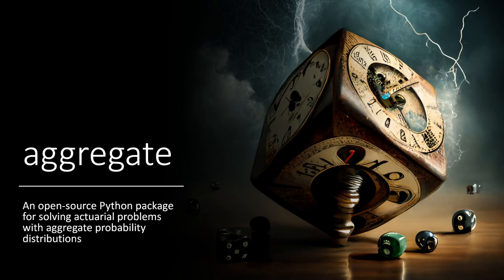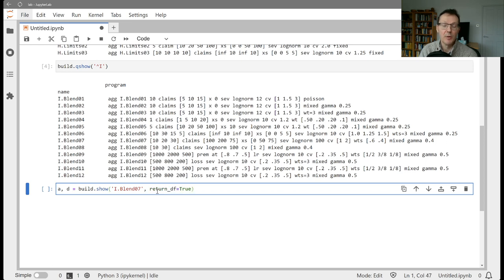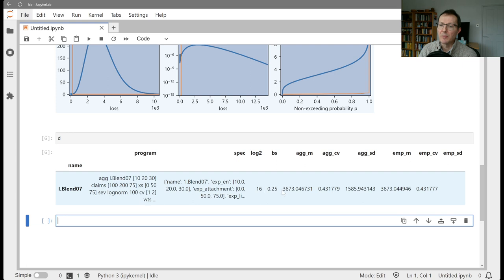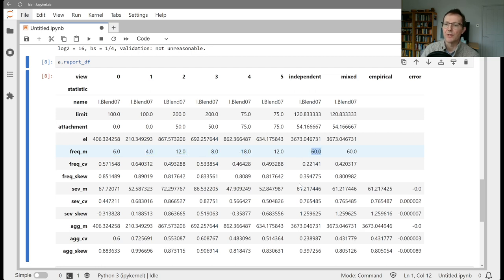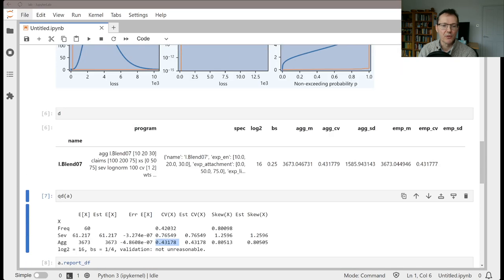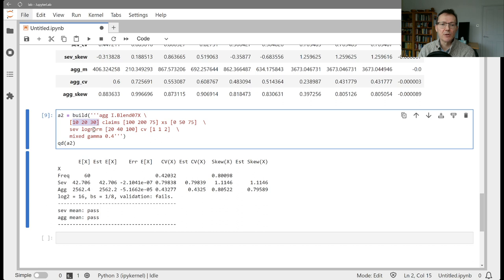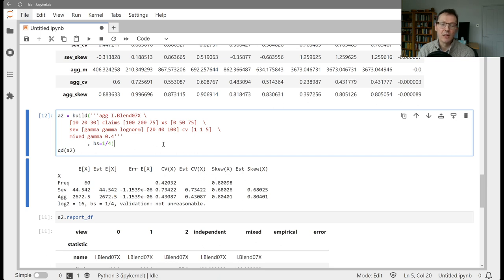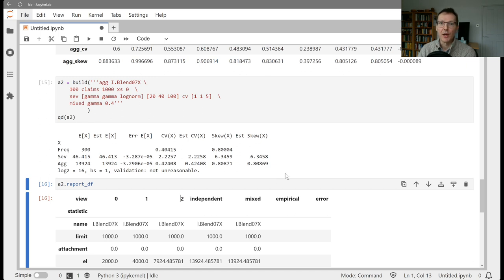10. aggregate: limit profiles and mixtures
How limit profiles and severity mixtures interact. How to model a book of business with subclasses, each having its own exposure, limit, attachment, and severity curve. For more help, see the User Guides